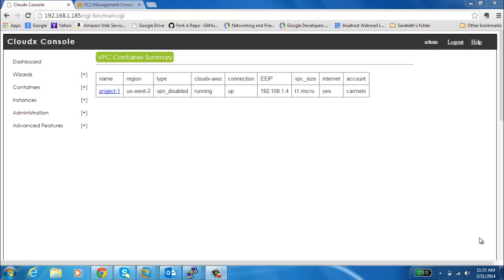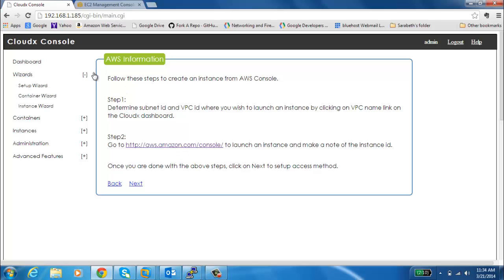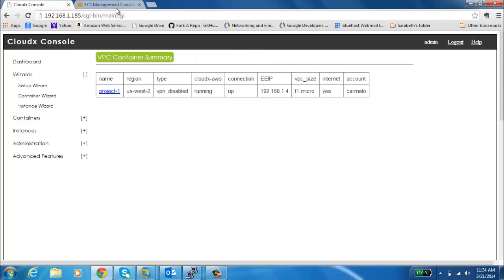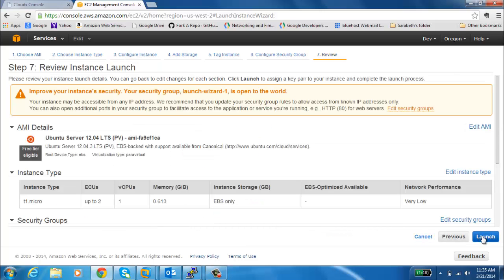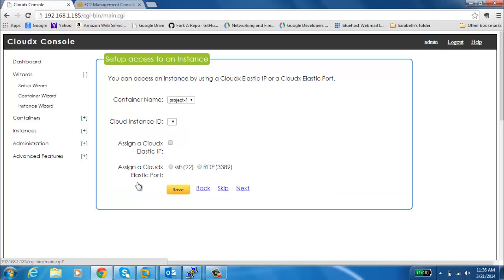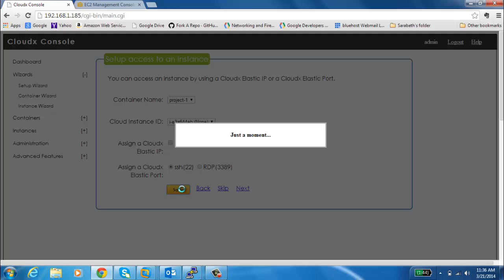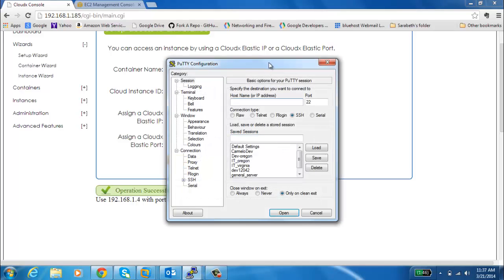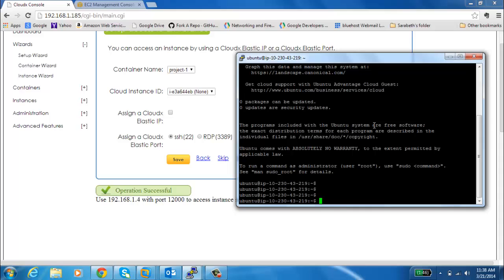Cloud Extender: how to access instance launched from AWS console example 2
This video shows another example of accessing an instance launched from AWS Console